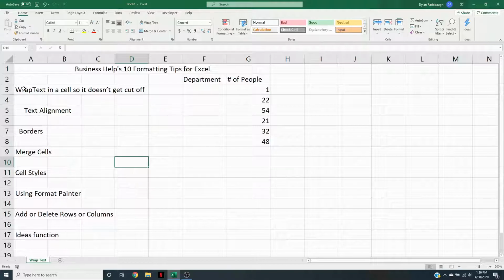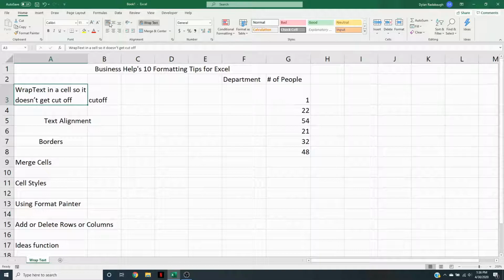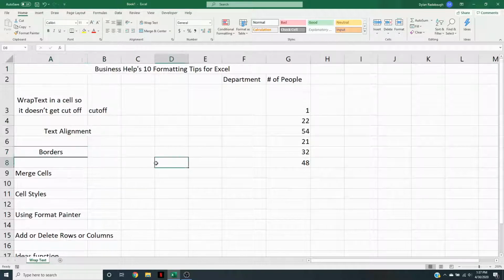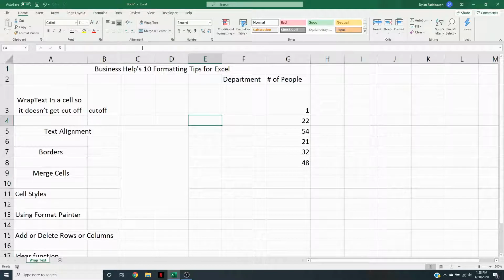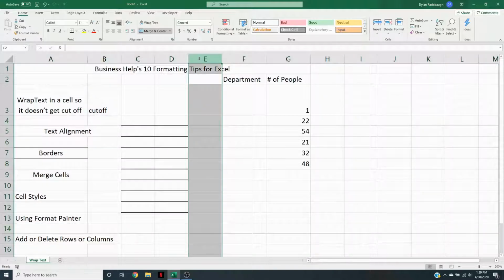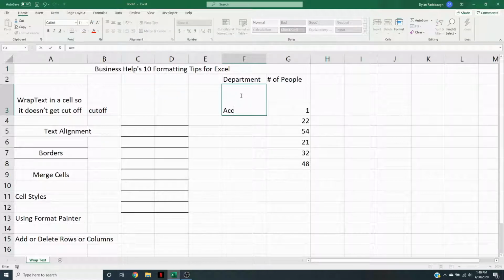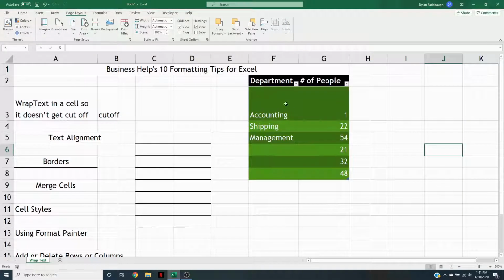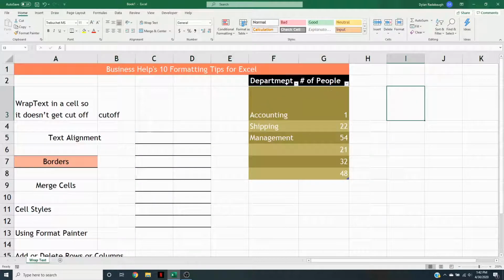10 Formatting Tips you Need to Know for Excel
This video is about 10 Formatting tools that you should know about in Excel.